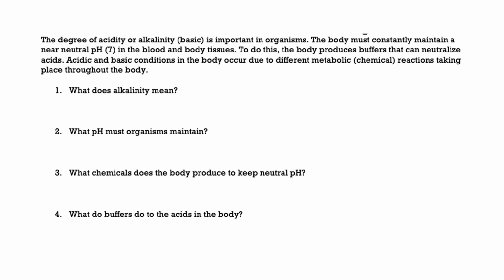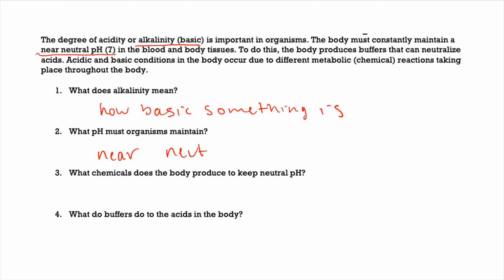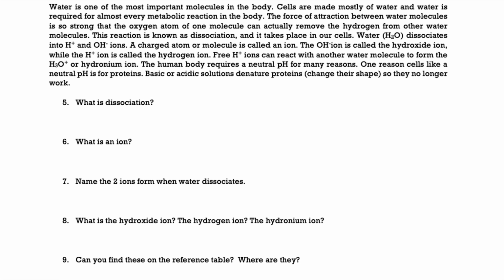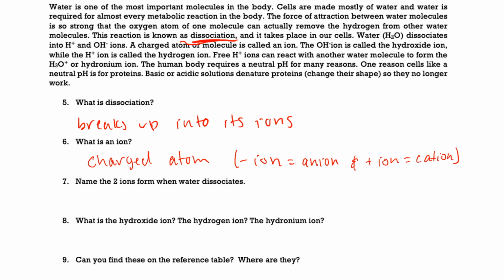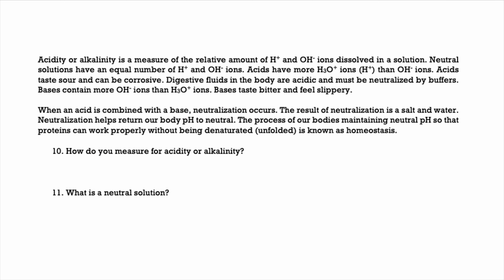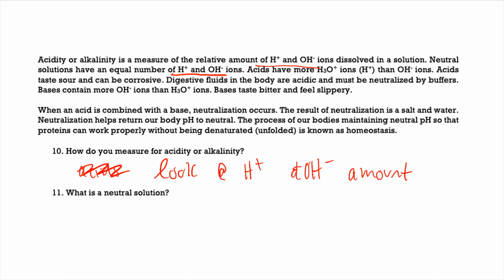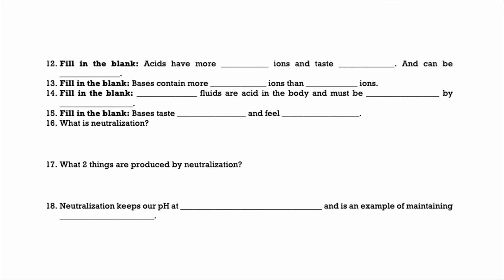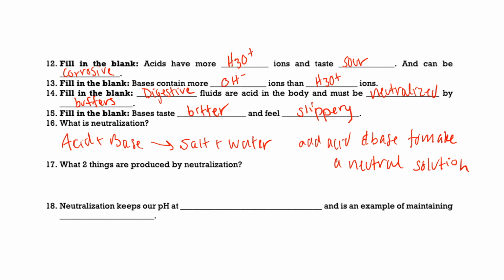U10L1 - Intro to Acids and Bases Reading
With with or after reading the lesson materials.